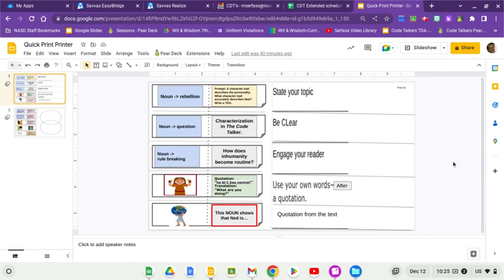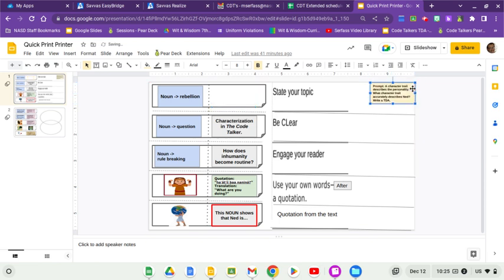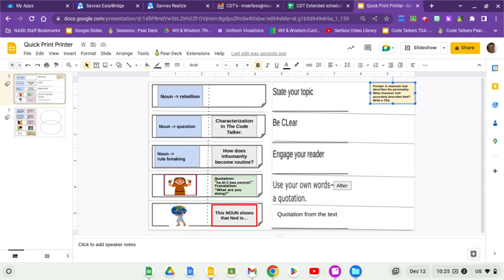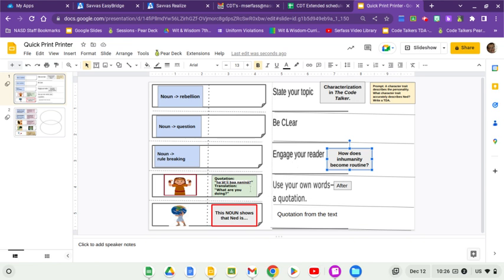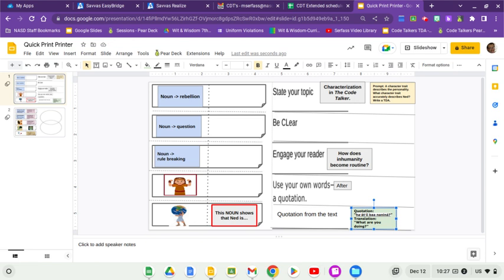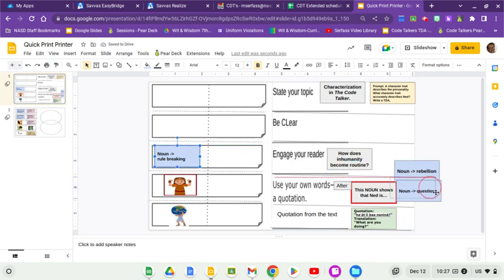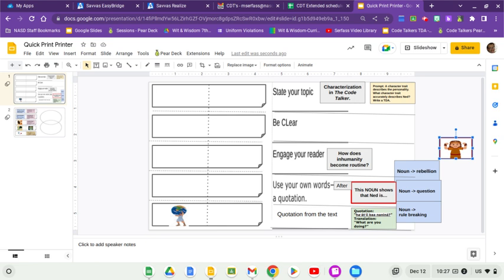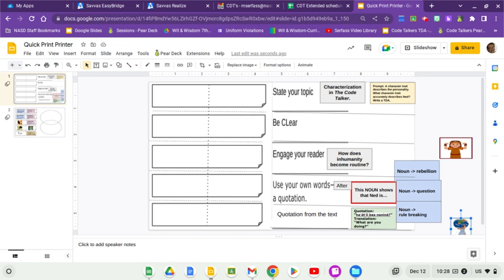Foldable Lesson 6 Characterization Chapter 4 Code Talker